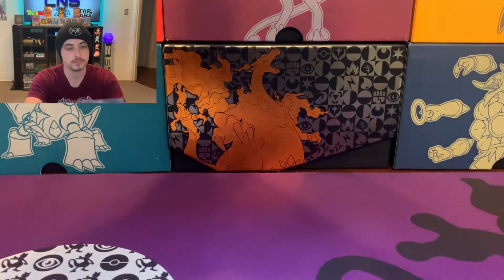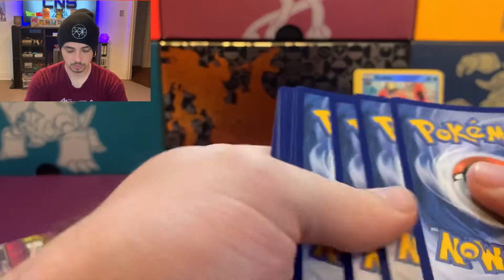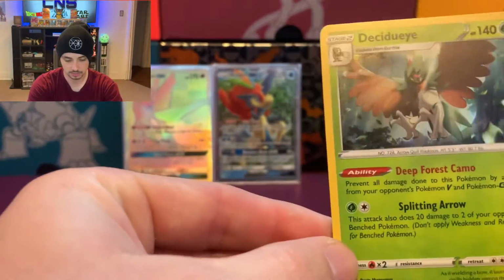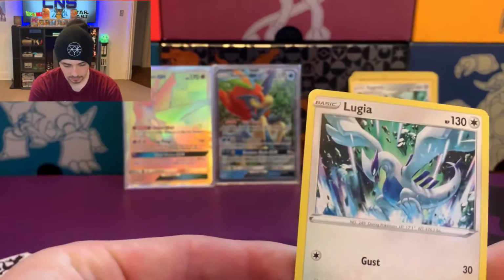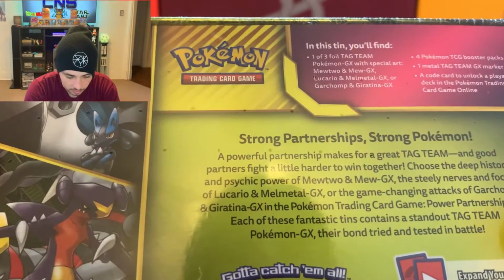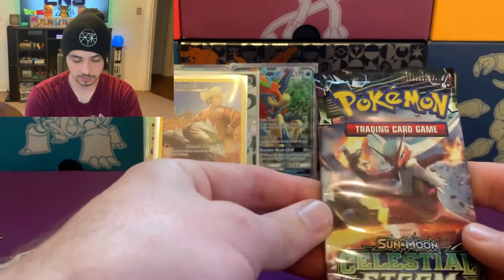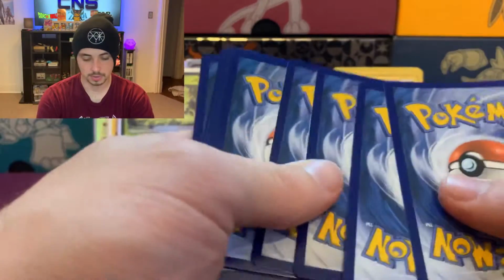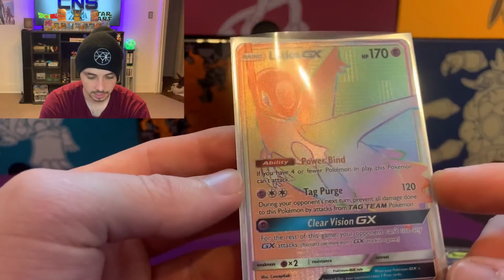We pull RAINBOW!!!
Opening random packs